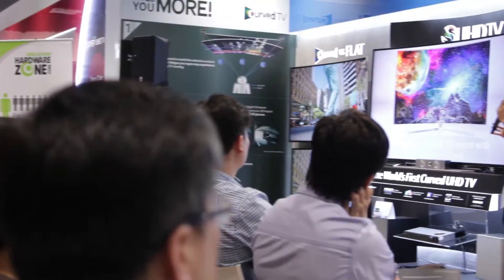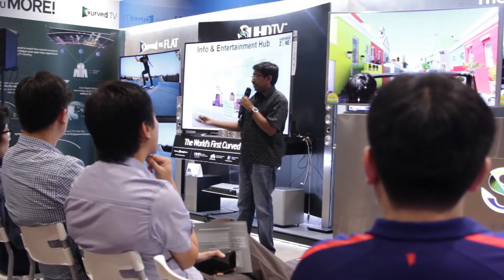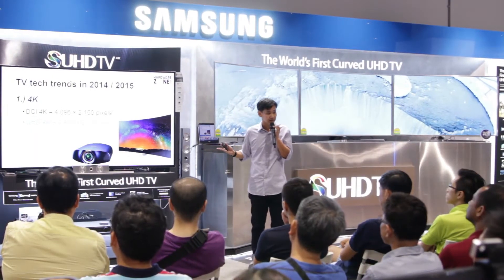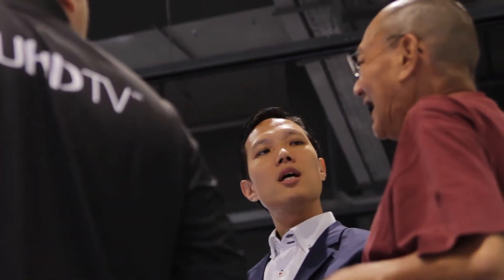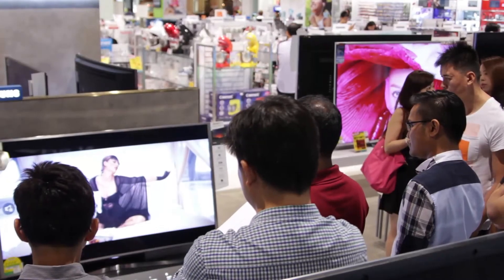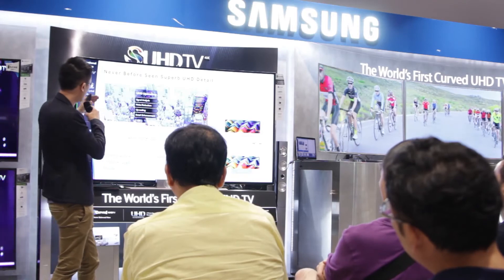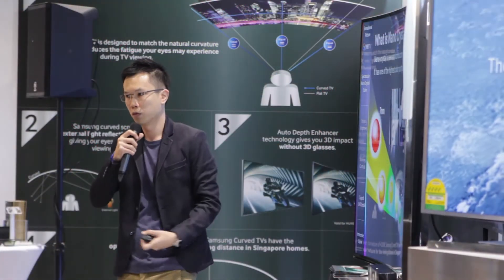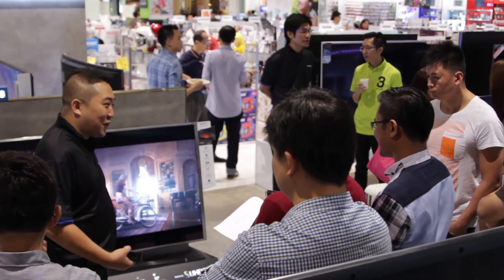Samsung SUHD TV event with HWZ members - Taking the Quantum Leap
Quantum dot technology to improve a TV's color accuracy and vibrancy has been talked about since last year, but Samsung is the first to bring it to retail with their new SUHD TV line-up. To show off what these new TVs are capable, the evolving TV technologies and the new-age considerations when buying a TV, HWZ collaborated with Samsung on this special event for our members.